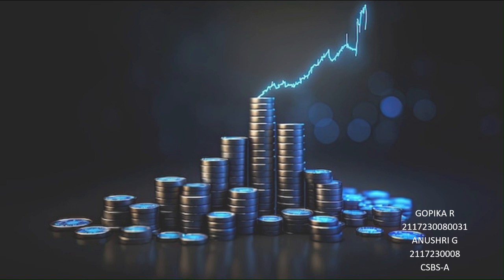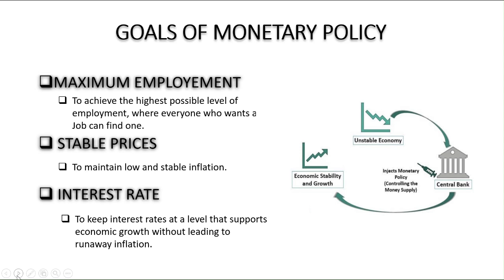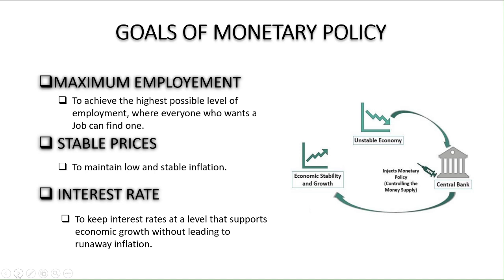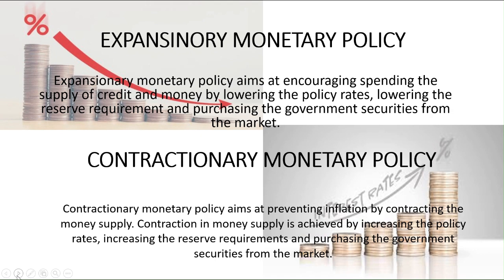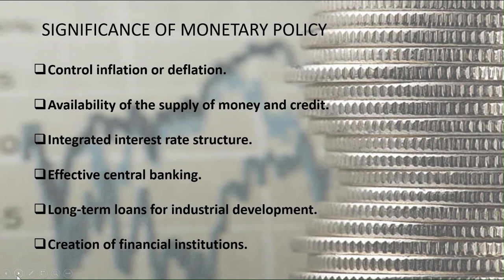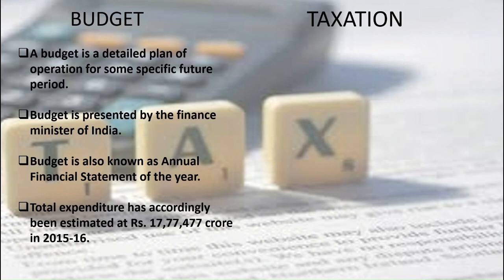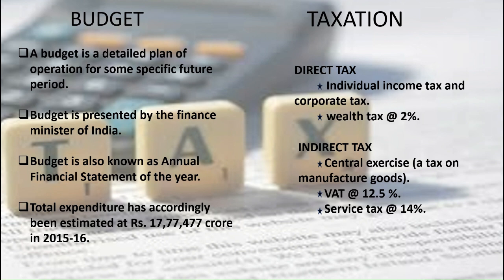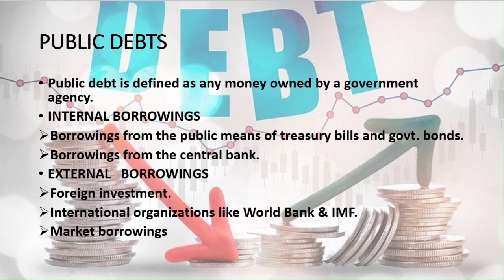Analysing the effective stratigies in monetory policy & Fiscal policy